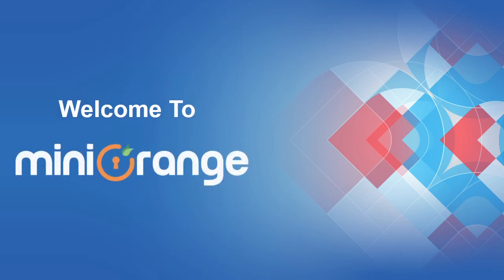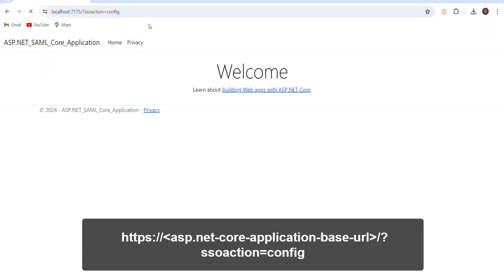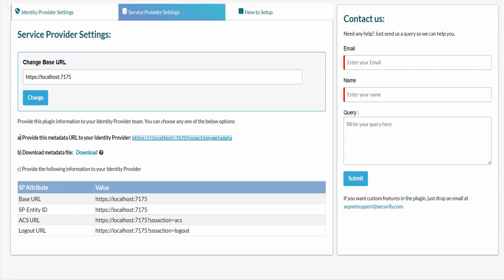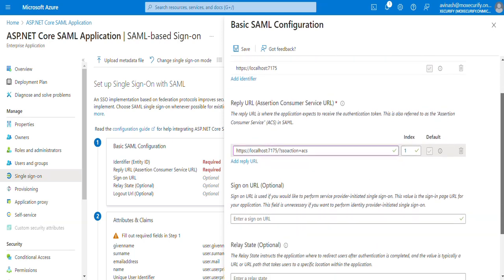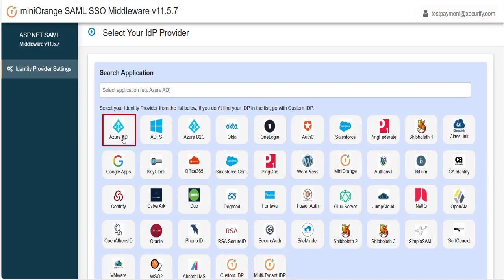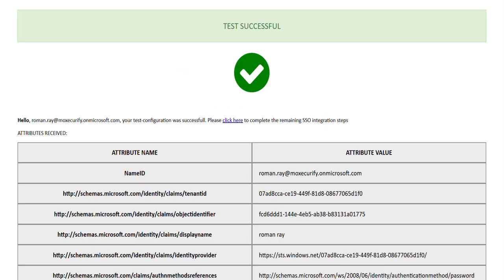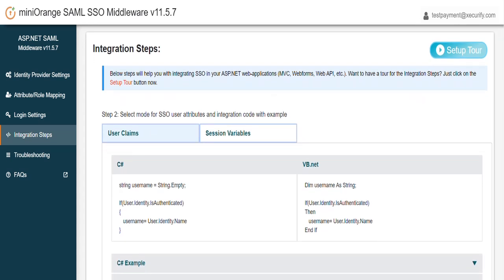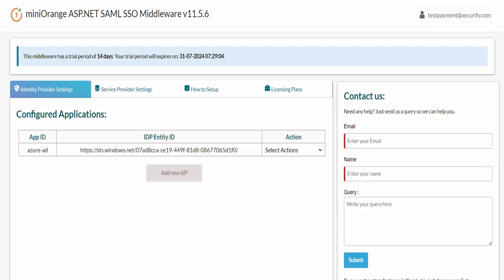Configure ASP.NET Core SAML Single Sign-On(SSO) With EntraID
In this video, We will explore how to configure Single Sign-On (SSO) into your ASP.NET Core  Applications using Microsoft Entra ID  as an identity provider.

Experience a new level of convenience and security with our ASP.NET Core SAML Single Sign-On(SSO) plugin. Say goodbye to managing multiple credentials – our SSO solution ensures that all Microsoft EntraID users can securely access your ASP.NET Core -Based applications with a single set of login credentials.

Download the ASP.NET Core SAML plugin from Nuget package

Follow this comprehensive tutorial, to integrate ASP.NET Core SAML SSO using EntraID as an identity provider:

Timestamps:
00:12 Download and install ASP.NET Core SAML plugin
1:15 Gather ASP.NET Core SP metadata
1:46 Configure EntraID as an identity provider
3:07 Configure ASP.NET Core as a Service Provider